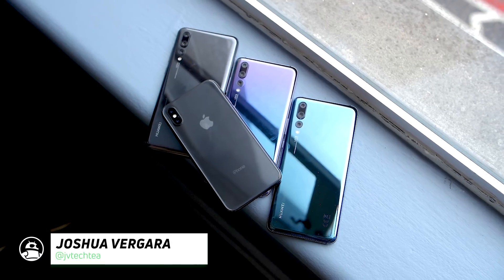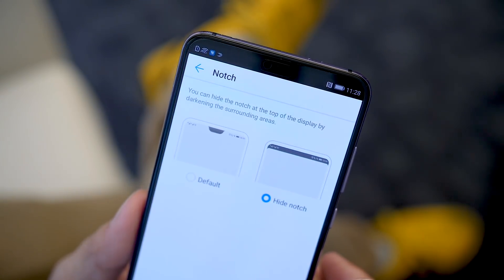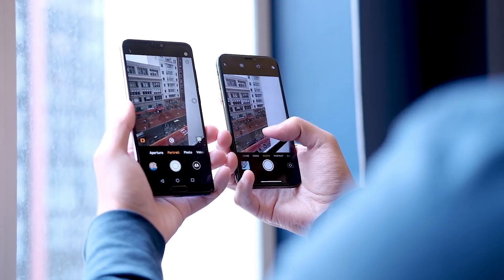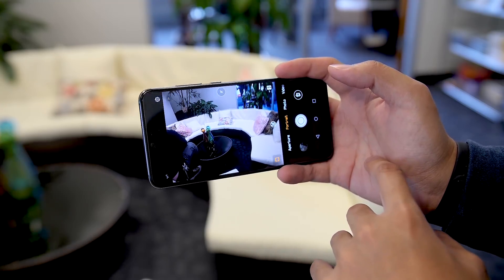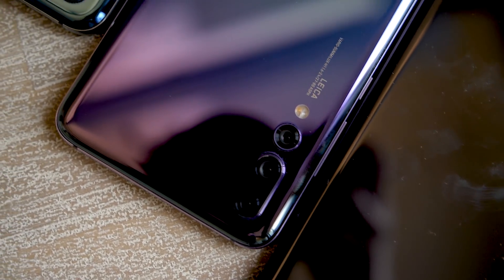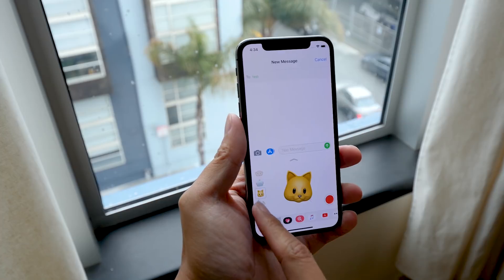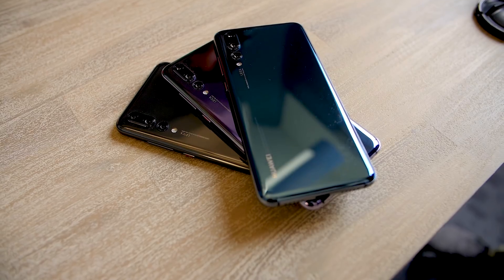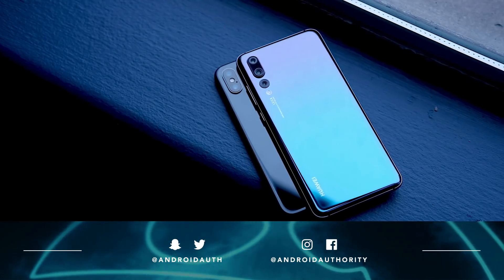Huawei P20 vs iPhone X Quick Look: Notches Galore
Read the full post
Despite six months between them, the Huawei P20 Pro and iPhone X share more similarities than you might think. Join josh as he compares the Huawei P20 Pro with the iPhone X!